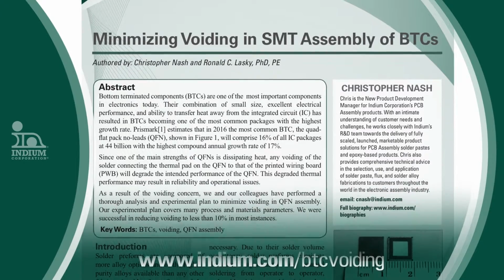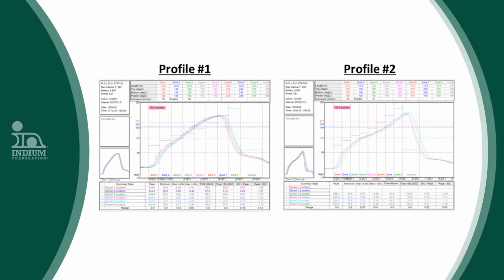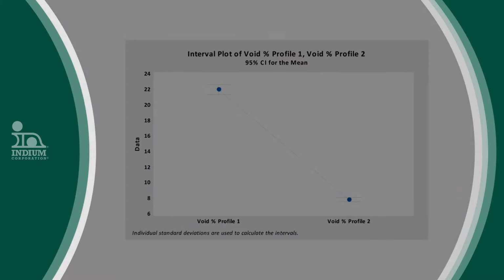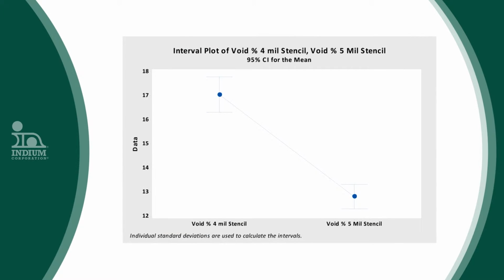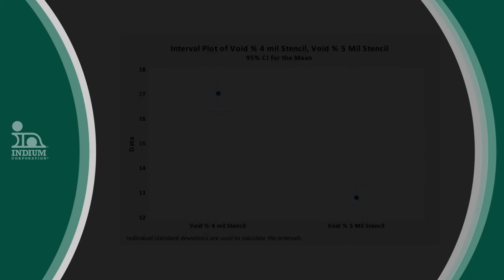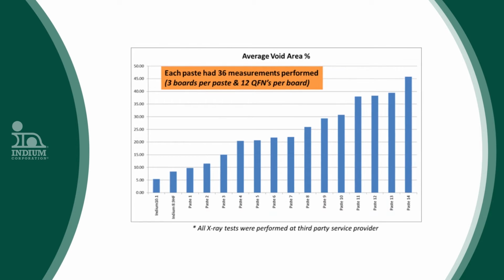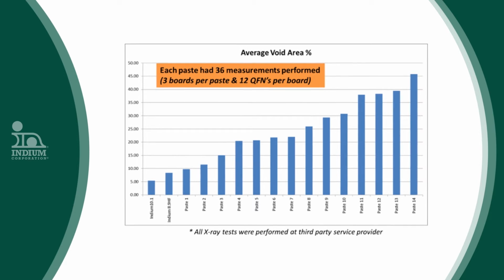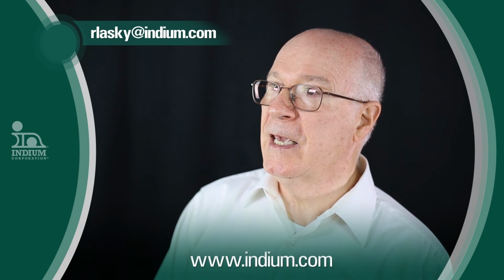Achieving 8% Voiding Using Bottom Terminated Components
A paper at SMTAI 2016 on reducing voids in bottom terminated components.

A little background on SMTA. SMTA, or Surface Mount Technology Association, was started in 1984 as a non-profit organization to foster education in the then new field of surface mount electronic assembly. Since then it has expanded to include all of electronic assembly. For many of us, it is our favorite industry organization, as it is very collegial, it feels almost like a family. SMTA has also stayed true to its educational mission. SMTAI is their international conference and exhibition. It is the one conference I always try to attend.